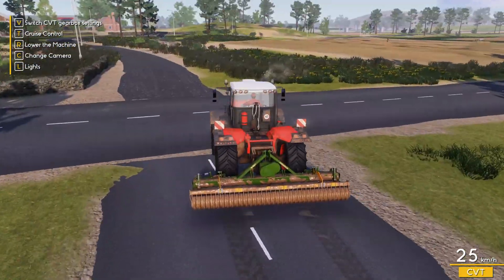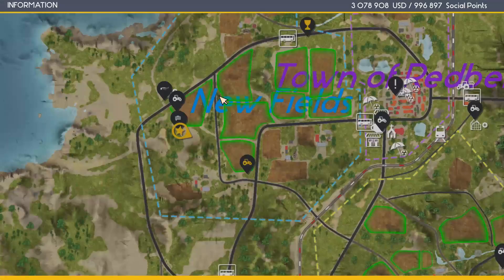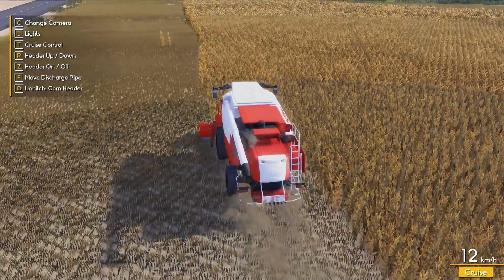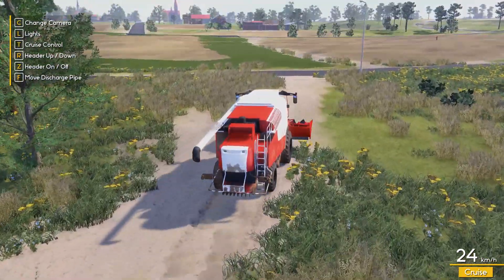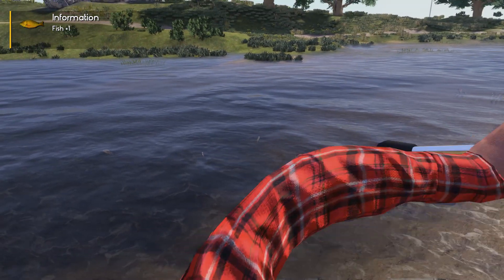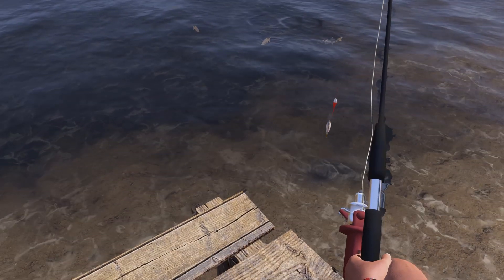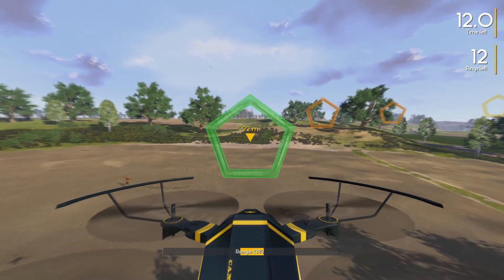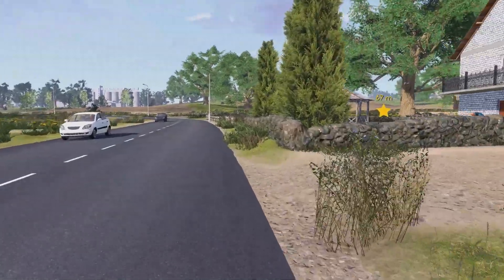Farmer's Dynasty A day on the farm Ep 267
Need to finish up harvesting the corn and get the last few fields finished.